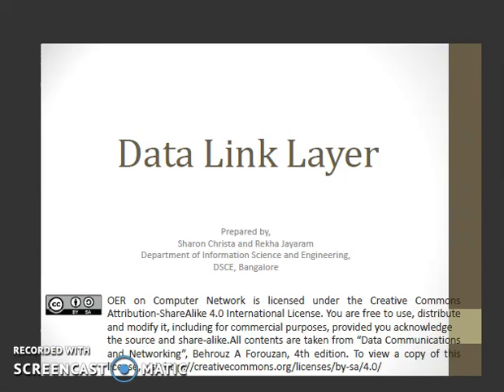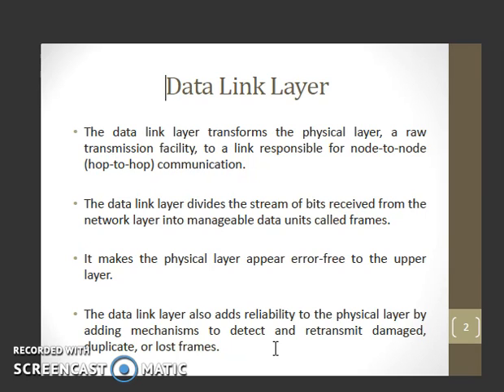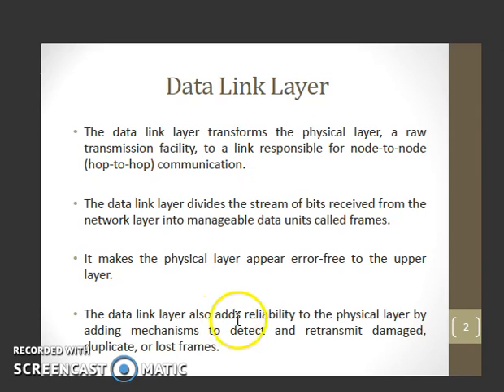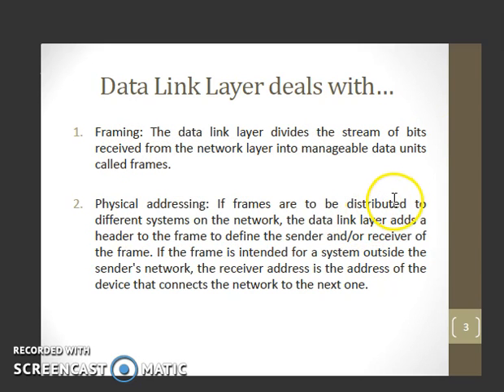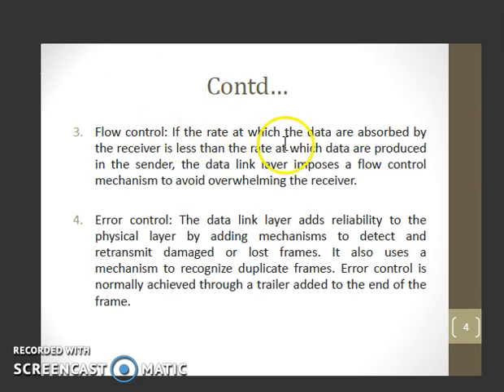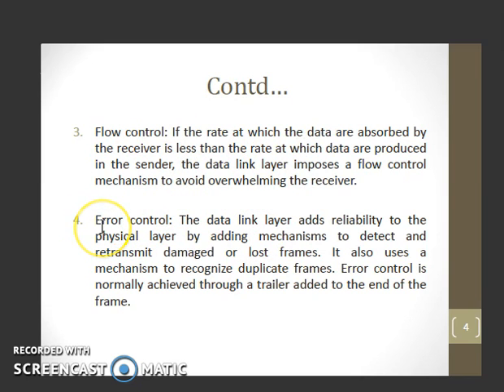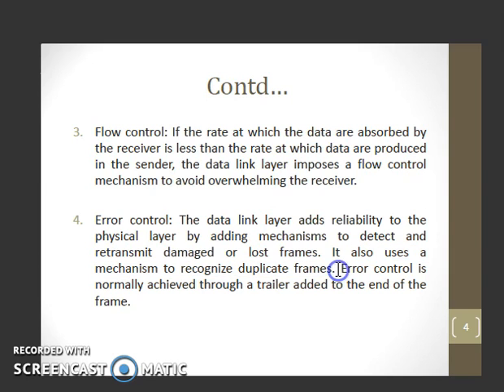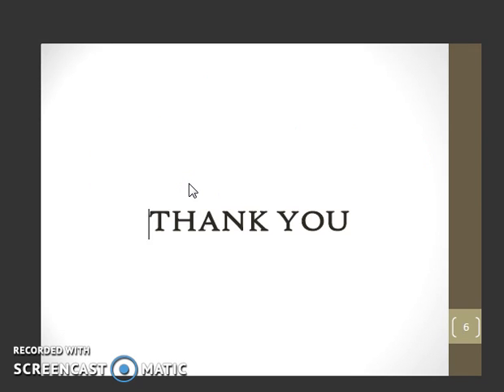Data Link Layer Characteristics